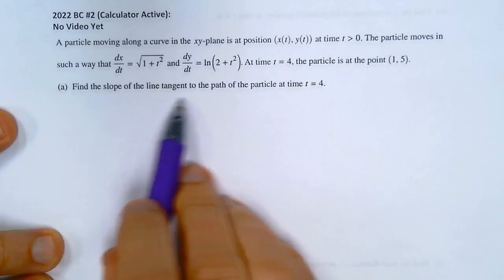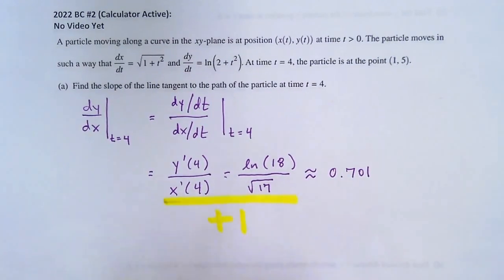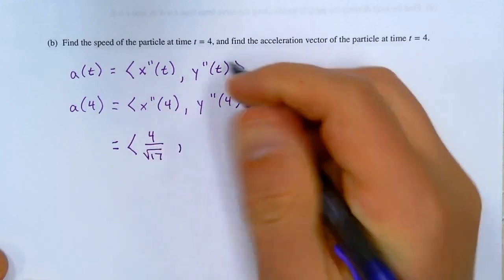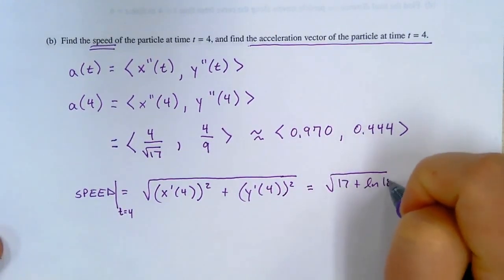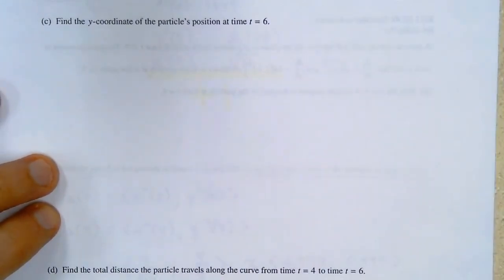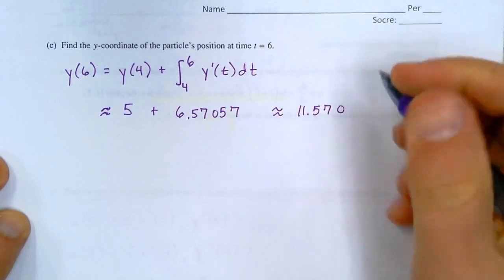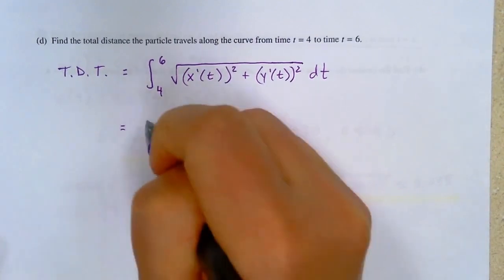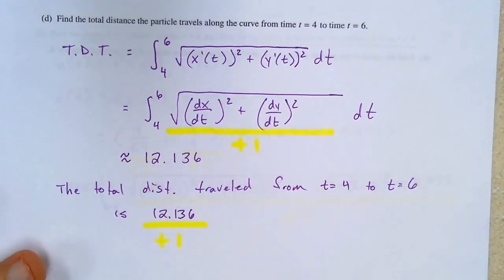2022.BC2 (Type 8 - Parametric Calculus)